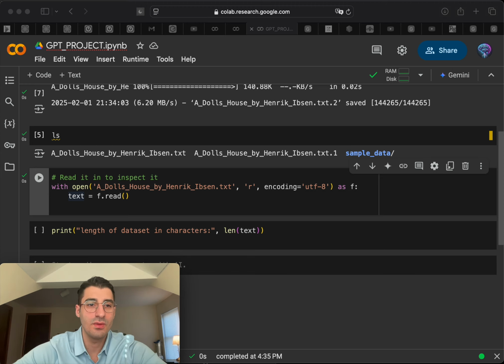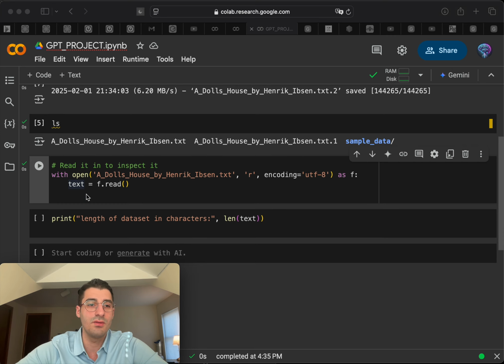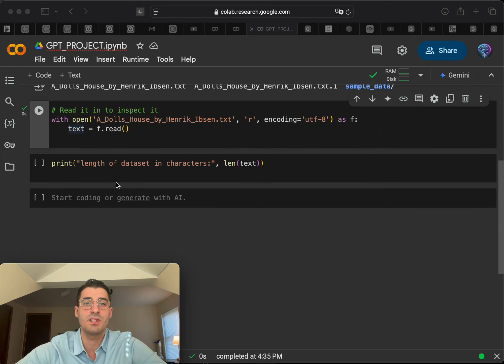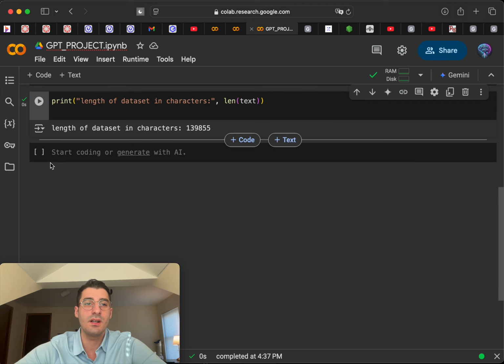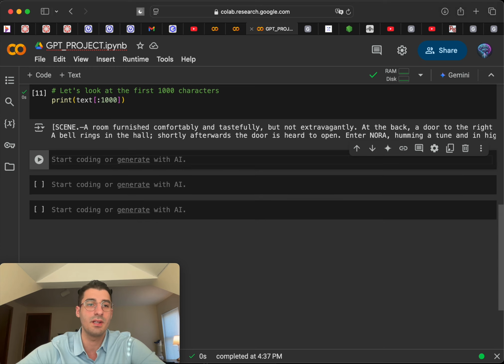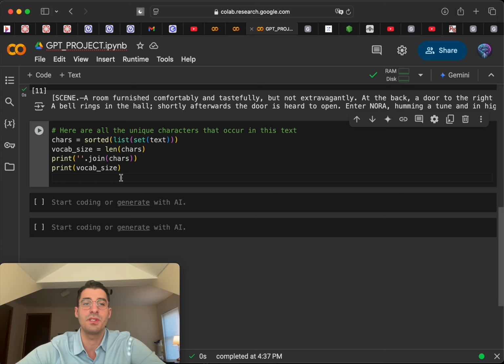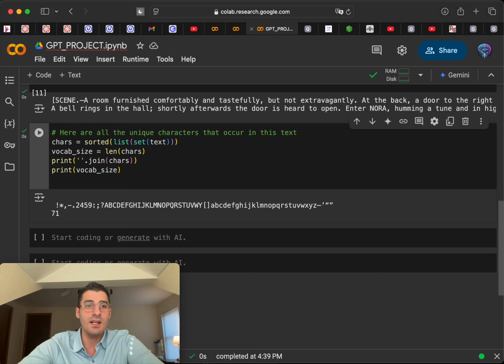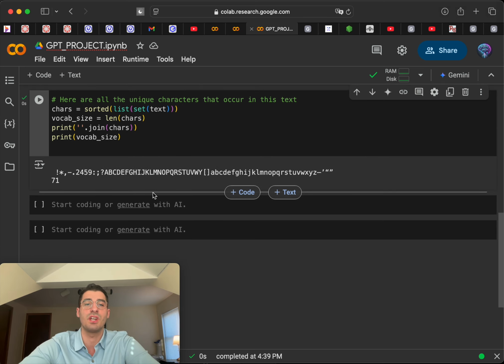#3 How AI Reads & Understands Text Data | Preparing for GPT Training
In the last video, we downloaded our dataset, but now it’s time to dive into it, inspect it, and understand how AI processes text data.

Before we can train our GPT model, we need to read and analyze the dataset. Why? Because AI models don't understand text like humans do! They need structured data, and that starts with properly handling the raw dataset.

Today, we’re covering these important steps:
✅ Reading the dataset into Python
✅ Checking the dataset length
✅ Inspecting a sample of the text
✅ Extracting the unique characters (vocabulary)

📌 Step 1: Reading the Dataset into Python
The first thing we need to do is load our dataset into memory so we can work with it.
# Read it in to inspect it
with open('input.txt', 'r', encoding='utf-8') as f:
    text = f.read()
💡 Breaking it Down:
🔹 with open('input.txt', 'r', encoding='utf-8') as f: → Opens the file in read mode ('r') with UTF-8 encoding for special characters.
🔹 text = f.read() → Reads all the text from the file and stores it in the variable text.

Without this step, we can’t analyze or preprocess our text.
It ensures that we handle special characters correctly (like accents, symbols, etc.).
Using with open(...) automatically closes the file after reading, preventing memory issues.

📌 Step 2: Checking the Dataset Length
Now that we’ve read the dataset, let’s check how much data we have.

print("length of dataset in characters:", len(text))
🔍 This prints the total number of characters in the dataset.

The more data we have, the better our AI can learn patterns.
A large dataset helps with more accurate text generation.
🔍 Example Output:

length of dataset in characters: 1115394
That means we have over 1 million characters in our dataset! 🚀 That’s plenty of data for training an AI model.

📌 Step 3: Looking at the First 1000 Characters
Before we do anything complex, let’s print the first few lines to understand the dataset structure.

# Let's look at the first 1000 characters
print(text[:1000])

Helps us verify the dataset was loaded correctly.
Shows the format of the text—whether it contains dialogues, metadata, or unwanted symbols.
We can see if extra cleaning is needed before AI training.
💡 Example Output:

First Citizen:
Before we proceed any further, hear me speak.
Speak, speak.
First Citizen:
You are all resolved rather to die than to famish?
Resolved. resolved.
Here, we can see that the dataset is formatted as a play script, with dialogues and character names.

📌 Step 4: Finding Unique Characters in the Dataset
(Show an animation of text breaking down into characters)

One of the most important parts of language modeling is understanding the vocabulary.

# Here are all the unique characters that occur in this text
chars = sorted(list(set(text)))
vocab_size = len(chars)
print(''.join(chars))
print(vocab_size)
💡 Breaking it Down:
🔹 set(text) → Extracts all unique characters from the dataset.
🔹 sorted(list(set(text))) → Sorts them into a structured list.
🔹 vocab_size = len(chars) → Counts the total number of unique characters.
🔹 print(''.join(chars)) → Prints all unique characters as a string.

This tells us what characters our AI will need to learn.
Helps us understand if we have symbols, numbers, or special characters in our dataset.
The vocabulary size affects the model’s complexity—too many characters, and training becomes harder.
!&',-.3:;?ABCDEFGHIJKLMNOPQRSTUVWXYZabcdefghijklmnopqrstuvwxyz
65
This means our dataset has 65 unique characters, including uppercase, lowercase, punctuation, and spaces.

📌 Fun Fact:
👉 Some AI models train on subword or word-level tokens, but ours will be character-based, meaning it learns one character at a time!

🔄 Why Is This Step Important for AI Training?
(Show a diagram of raw text → processed text → AI model training)

Without these steps, we can’t move forward with training. Here’s why:

✅ Prepares the data for tokenization → We need characters converted into numbers for AI to process them.
✅ Helps us debug the dataset early → If there are unexpected symbols or encoding issues, we fix them now.
✅ Defines the vocabulary → Our model can now learn patterns in the dataset efficiently.